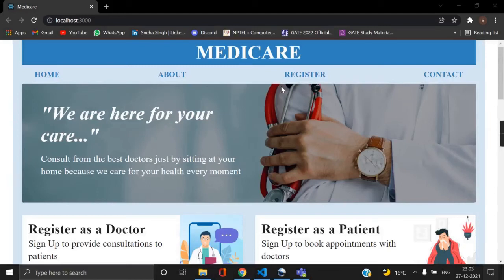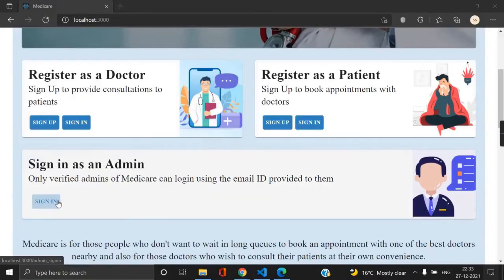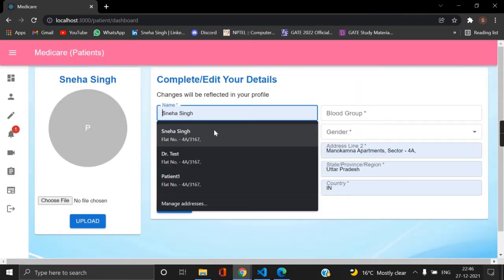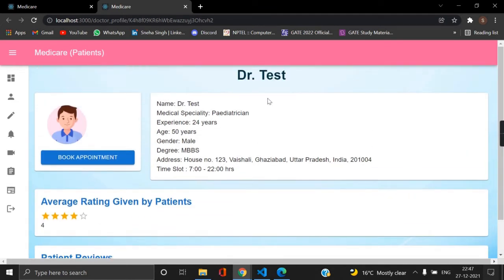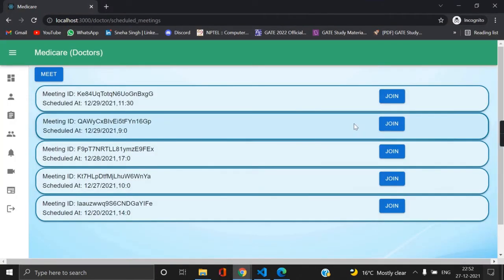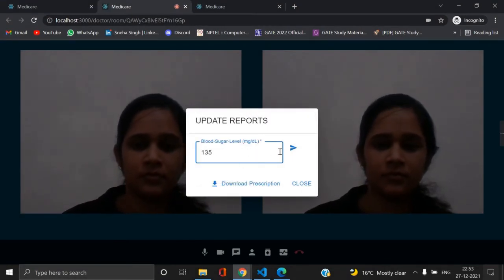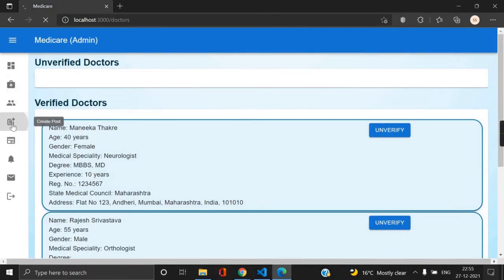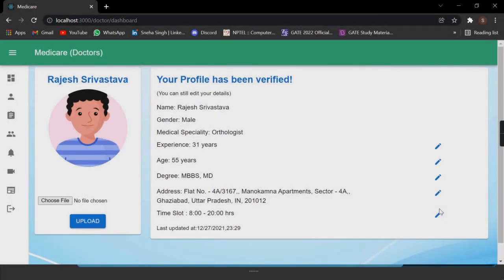Online Medical Consultation Website | React | NodeJS | Firebase | WebRTC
Technology Used
simple-peer library (node.js style API for WebRTC)

Don't forget to give it a star if you like it✨

Developed by:
Sneha Singh
MNNIT Allahabad

Features
- Doctors/Patients/Admins have separate login
- Admins can verify and unverify doctors and patients
- Patients can search for any doctor according to his/her name/speciality/city
- Patients can book appointments in the doctor's slot
- Doctors can either cancel/confirm appointments
- A meeting is automatically scheduled for confirmed appointments and the notification is sent to the patient as well
- In the meeting, doctors can view patient's profile, chat, toggle their camera and mic, give prescriptions, update patient's blood sugar level
- In the meeting, patients can chat, toggle their camera and mic, can read and download the prescription given by the doctor, can rate and review the doctor
- Patients can also download the prescription as a PDF
- After the meeting, the doctors can view the same patient in their "Your - Patients" section and see their past appointments with him/her
- Similarly, patients can find their past appointments along with prescription and feedback
- Admins can create posts with the latest updates that will be visible to all users.